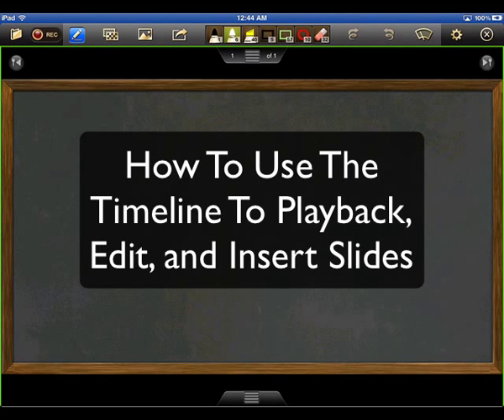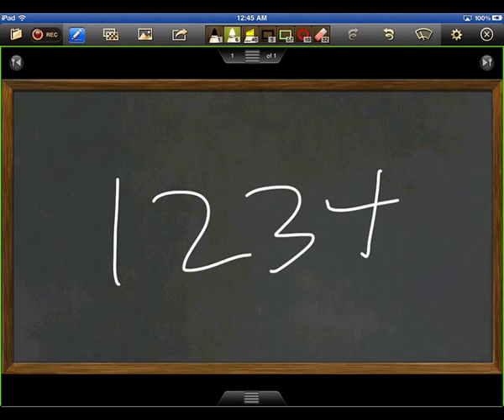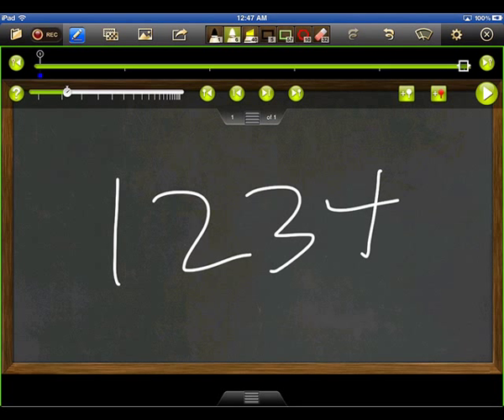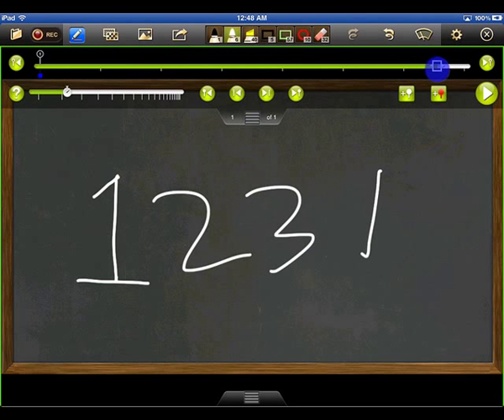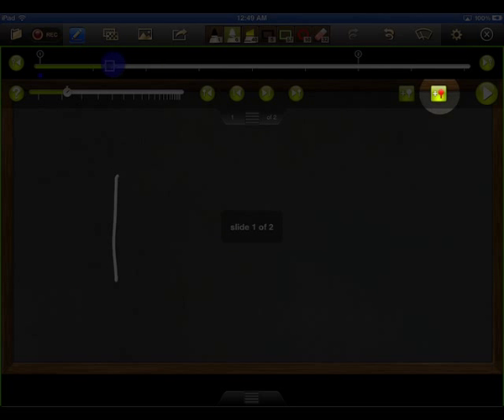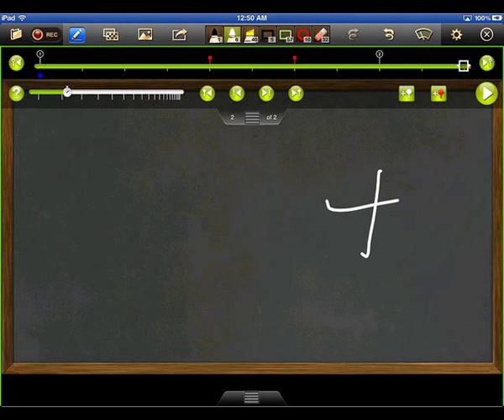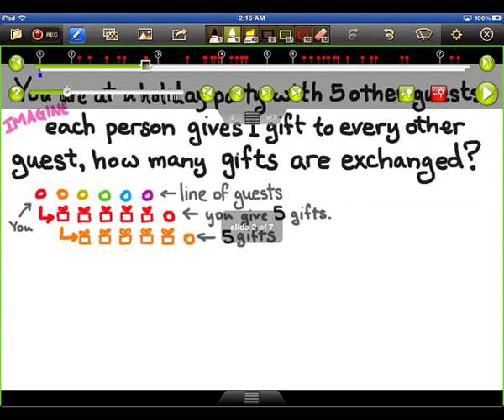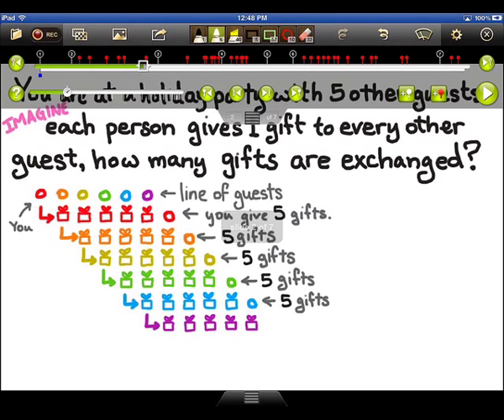How to use the Timeline in Doceri 2.0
This video shows how one can use the unique timeline feature in Doceri to playback, edit, insert stops and clear screens into your Doceri projects.  The timeline is a key feature to being able to create high quality drawings with Doceri.

Download Doceri on the iTunes App Store. Get a trial version of Doceri Desktop